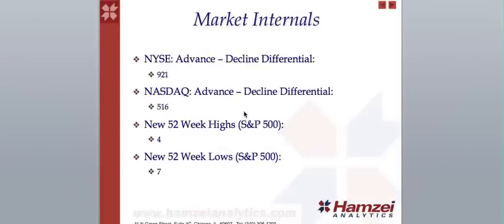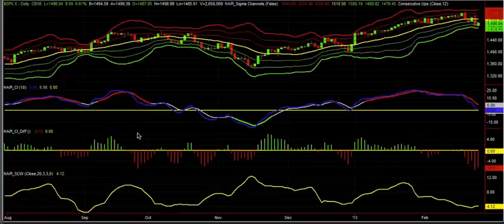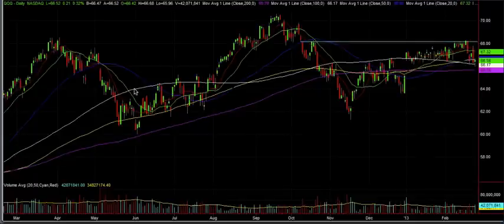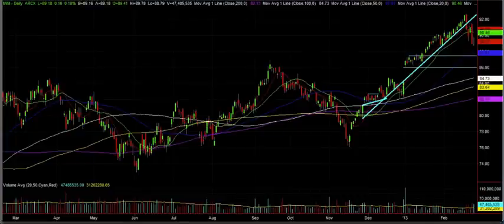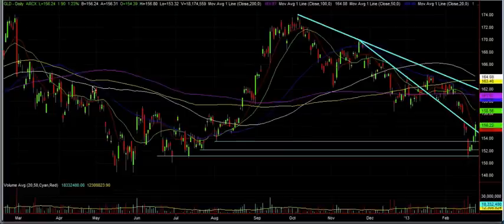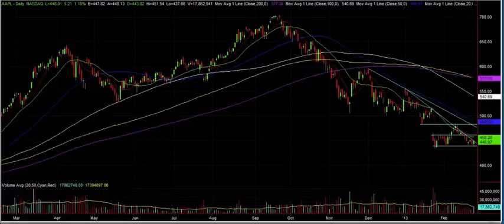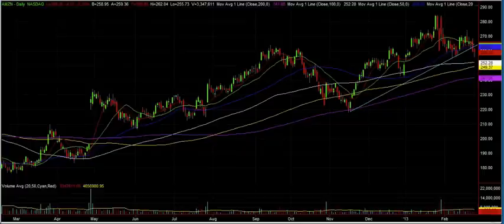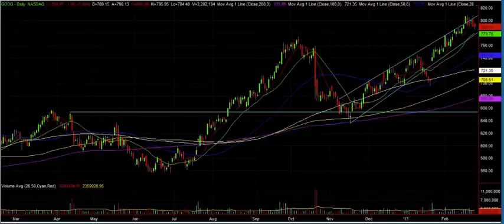February 26, 2013 HFT Stocks & Options Commentary